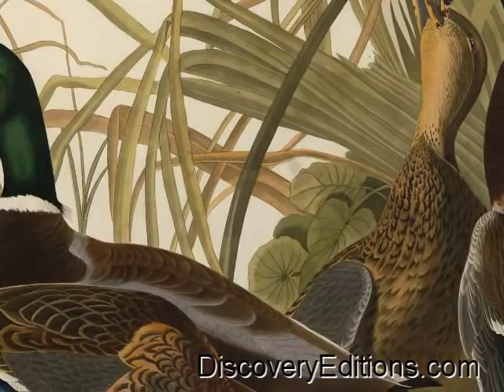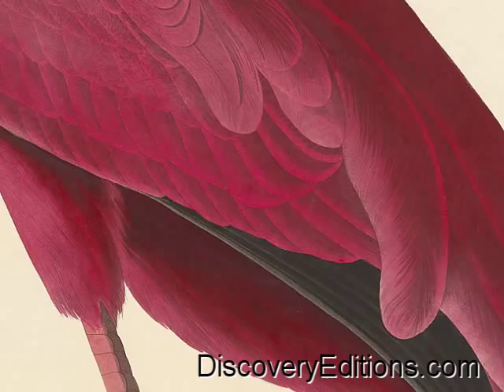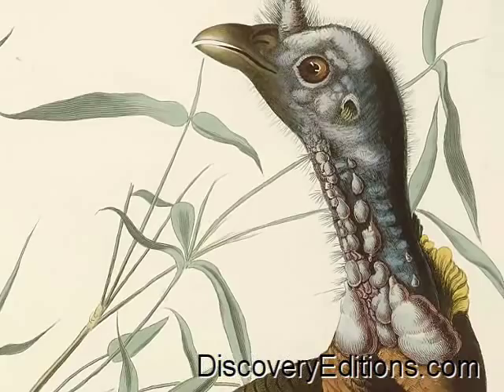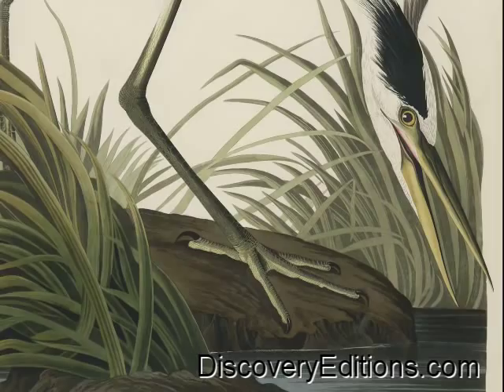Audubon Art Drawn from Nature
One of things that makes your jaw drop when you walk into a gallery and see an Audubon is how incredibly life-like the birds are. Part of this is the artist's ability to draw from nature and create a snapshot-like moment from life -- the other part of it is the incredibly sharp detail that's as fine as the eye can see, as fine as his hand could draw, and as fine and sharp as Havell could engrave a copper plate. So our particular obsession has been to find the way to use the newest, most advanced scanning and printing technologies to perfectly re-create every line and brushstroke -- as fine as the human eye can see. It's amazing to, in effect, walk right up to the bird and see every filament of every feather. To see the definition of every scale on the leg. To get the incredibly sharp and bright birds-eye views.